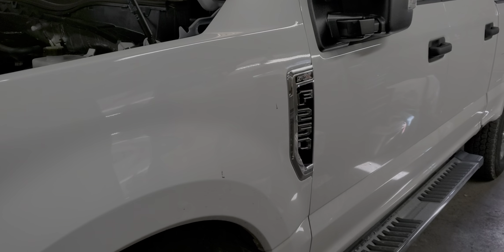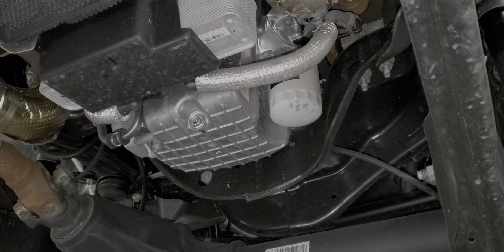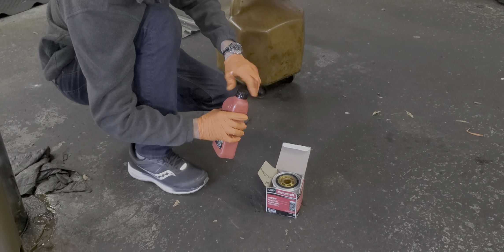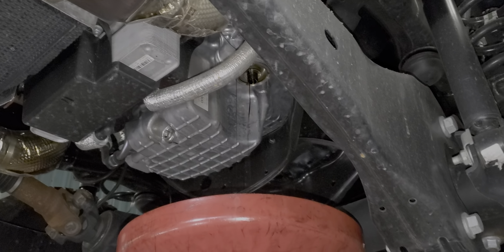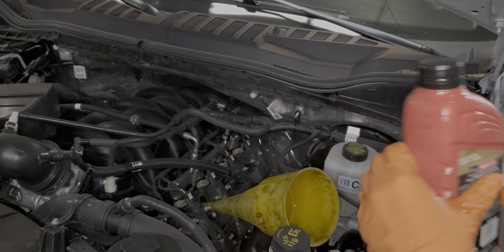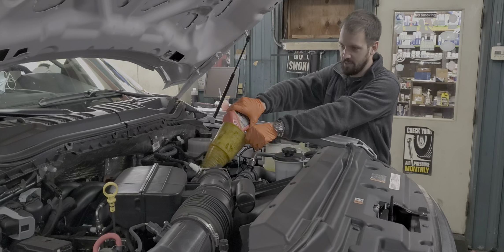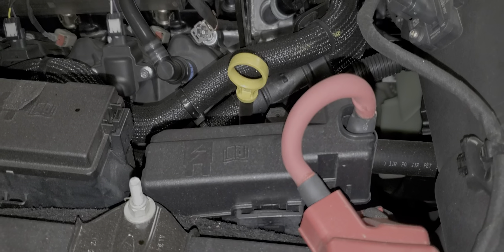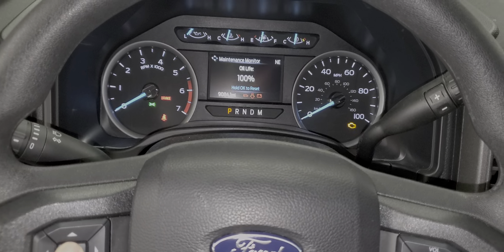2020 Ford F250 7.3 First Oil Change